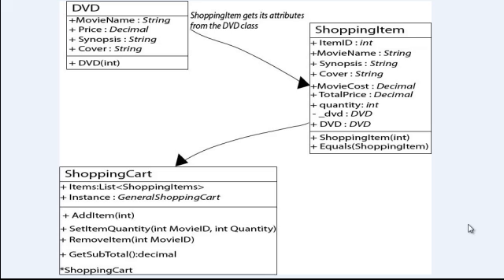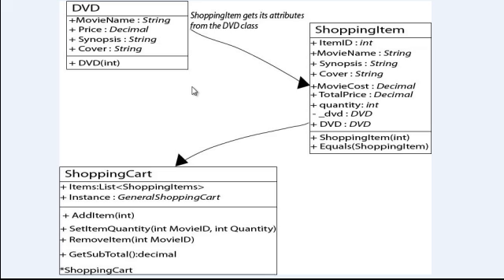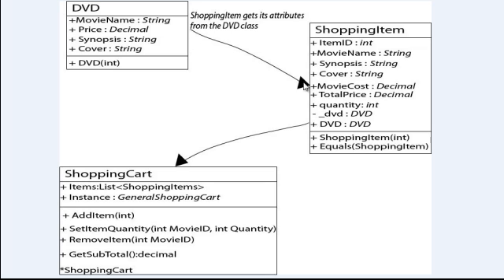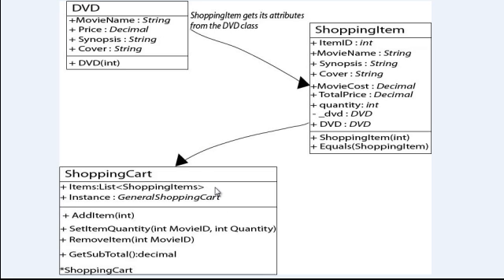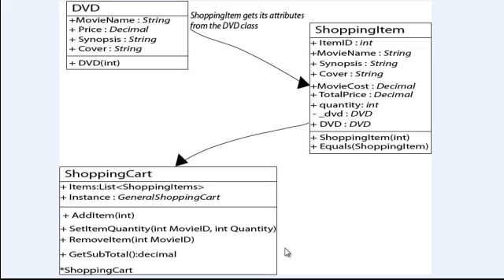C# ASP.net Shopping Cart with Database Part 1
This is a Tutorial on how to use Visual Studio 2010 to create a shopping cart with C# ASP.net drawing data from a SQL Database.